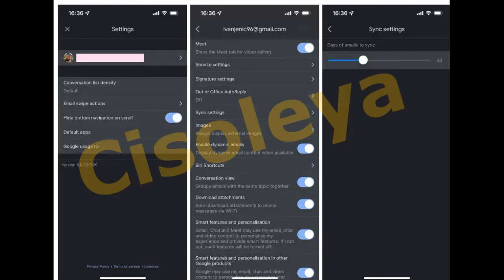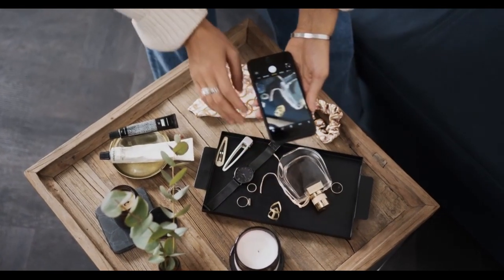Not receiving Gmail emails on iPhone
not receveing gmail,
not receiving gmail notifications on android,
not receiving gmail on iphone,
not receiving gmail,
not receiving gmail notifications on iphone,
not receiving gmail emails,
not receiving gmail messages,
not receiving gmail verification code,
not receiving emails,
outlook not receiving gmail emails,
gmail problem not receiving mail,
not receiving mail on gmail account,
otp not receiving in gmail account,
not receiving emails on gmail on android,
gmail alias not receiving email,
not receiving any mail on gmail,
gmail app not receiving emails,
not receiving mail in my gmail account,
not receiving emails on new gmail account,
not receiving verification code on gmail android,
why am i not receiving gmail,
how to fix not receiving gmail,